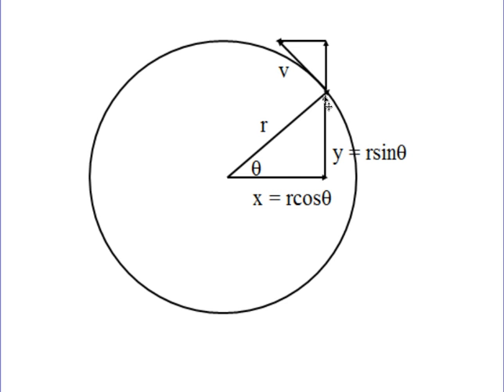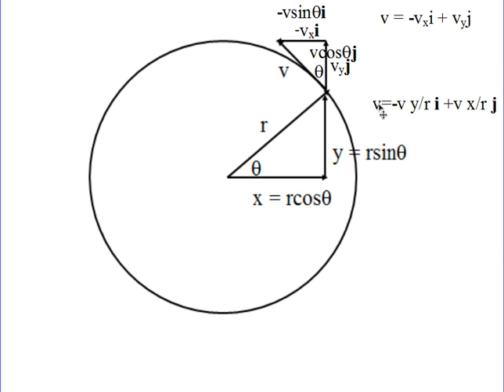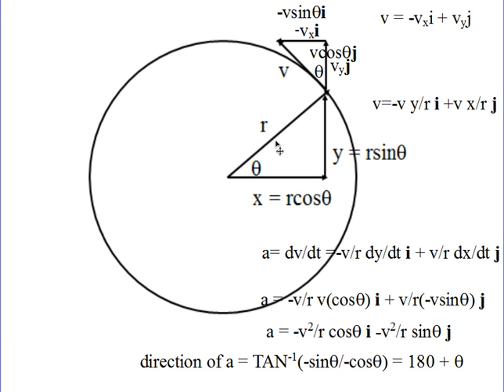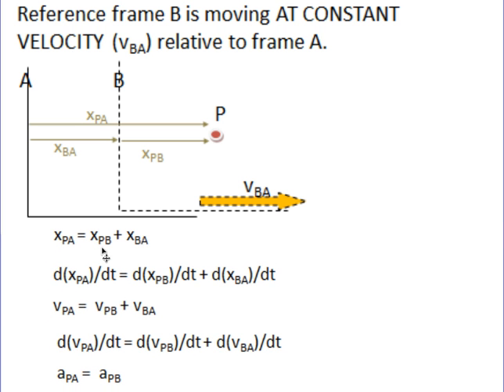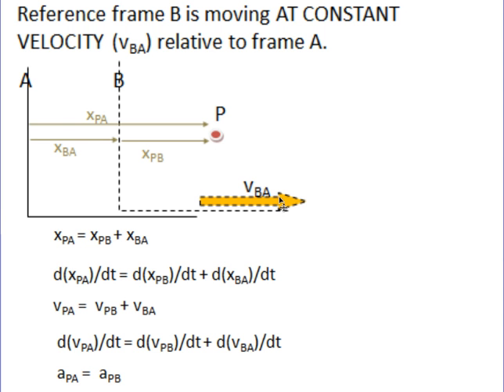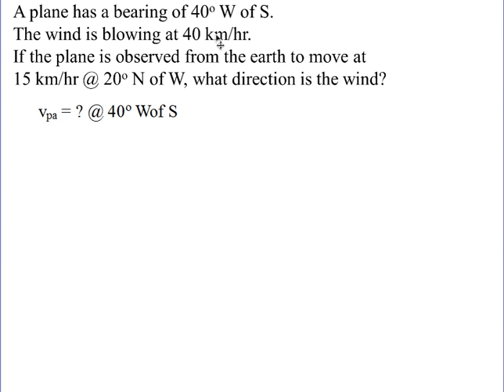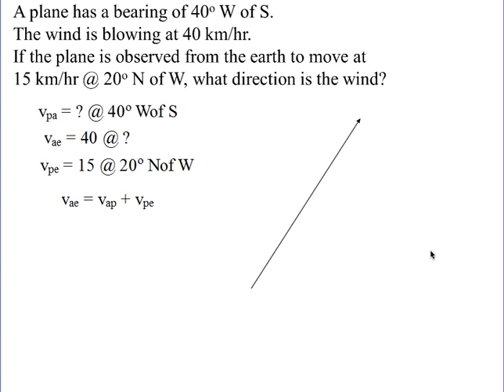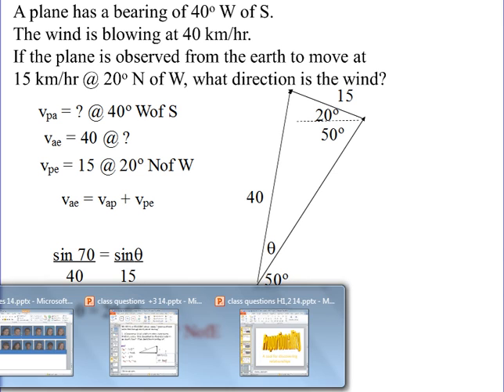day6 AP circle and rel motion